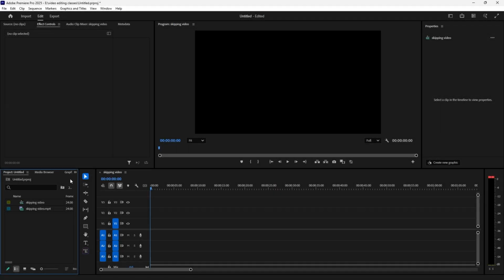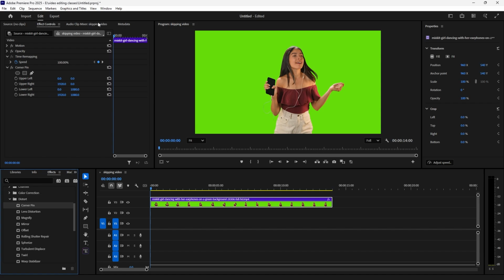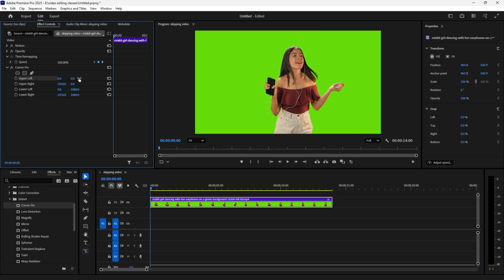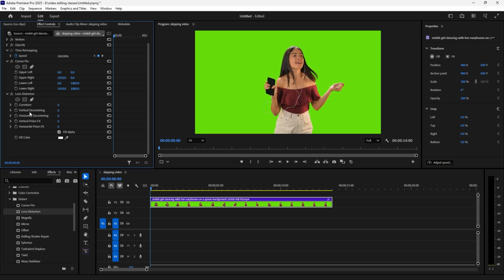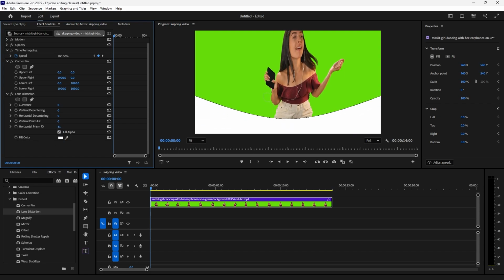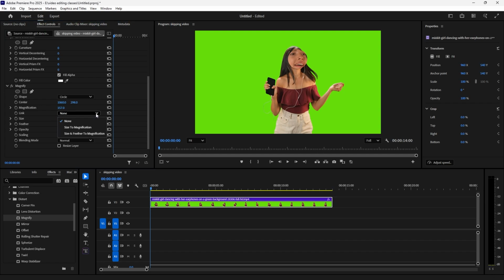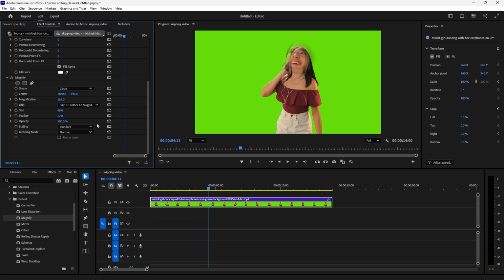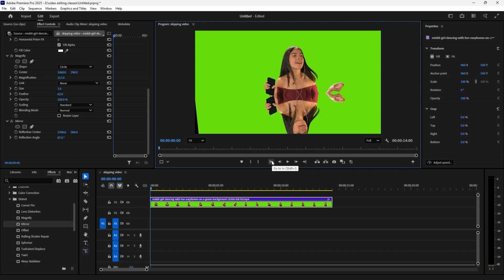Adobe Premiere pro video Effects # Distortion graphics video editing audio editing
Satya